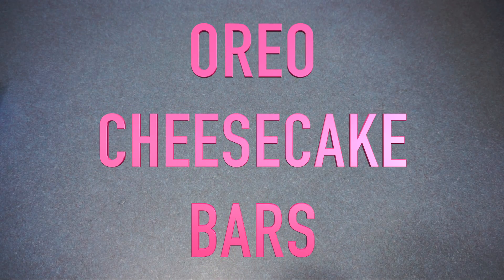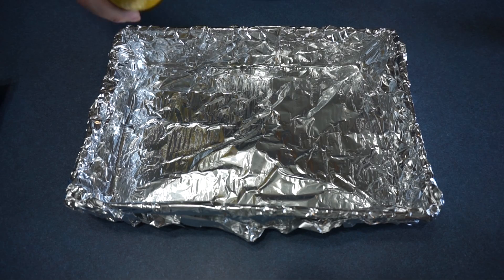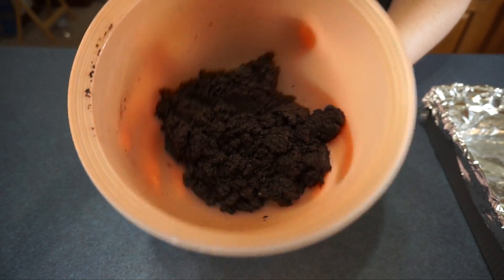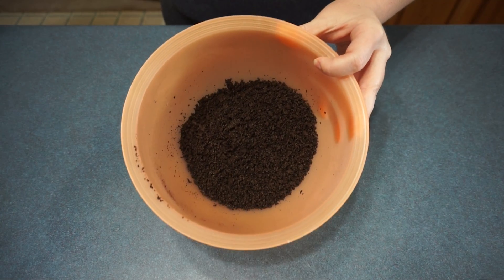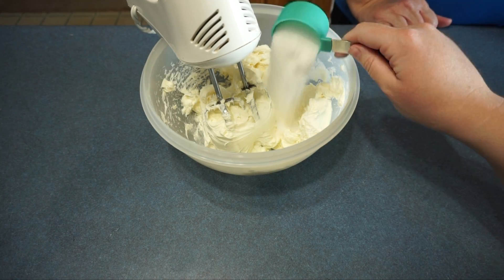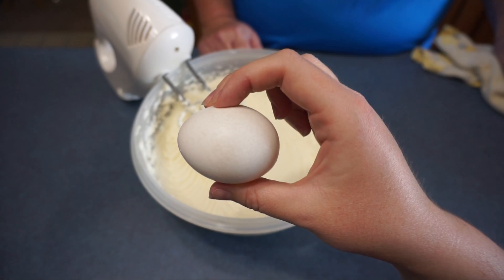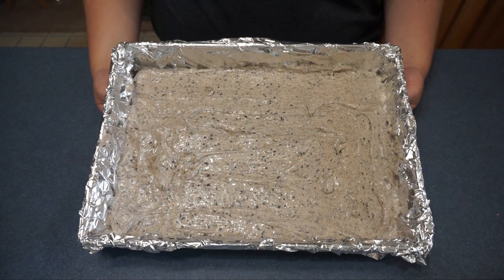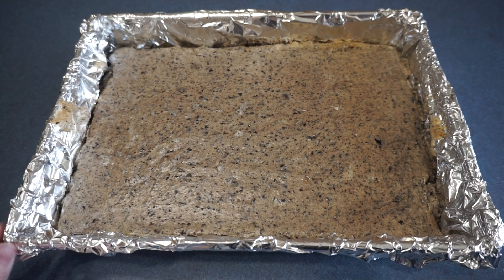Oreo Cheesecake Bars!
Hi guys! This video is the recipe for making Oreo Cheesecake bars! Is it good? Watch to find out!

😃 ABOUT ME 😃
Name: Dani Marie
Camera: Sony Alpha a5100, Go Pro Hero 10 Black
Video Editor: Final Cut Pro X